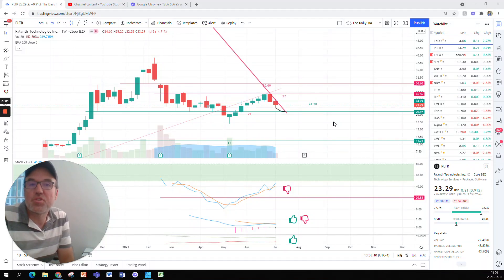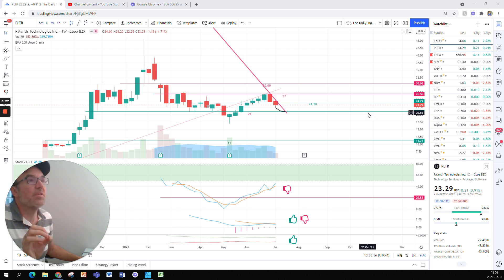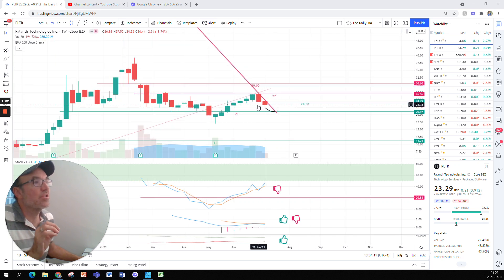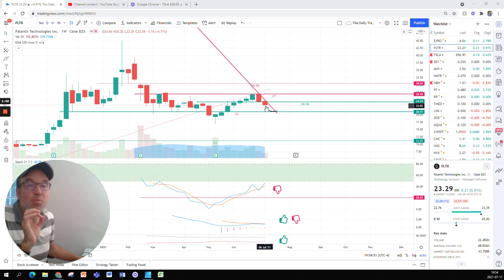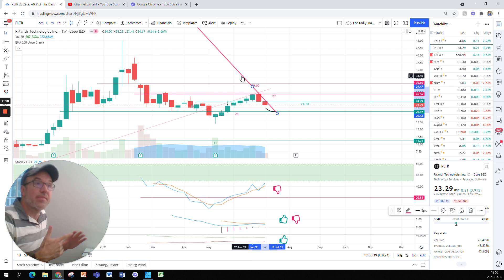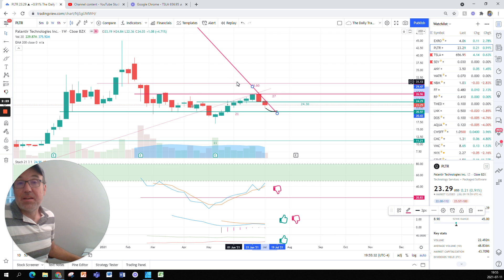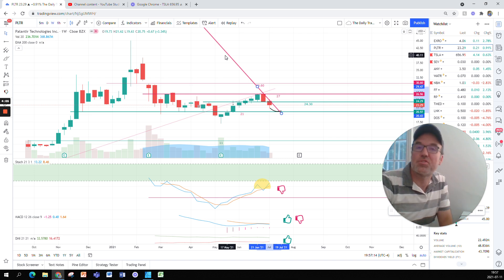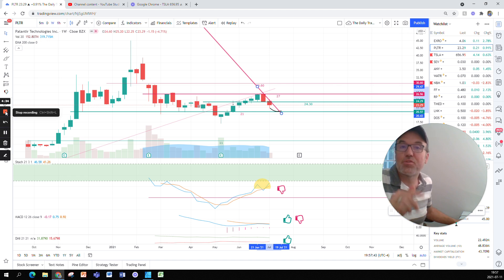Palantir (PLTR) is pulling back - Technical Stock Analysis - Week of July 4th 2021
Q1, Q2, Q3, Q4 earnings report